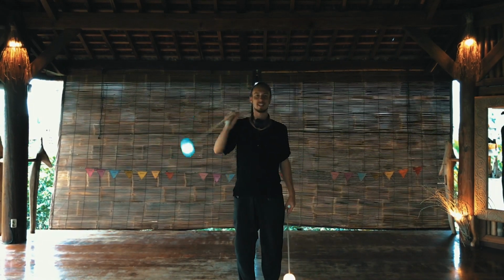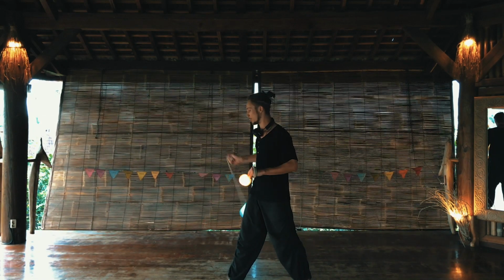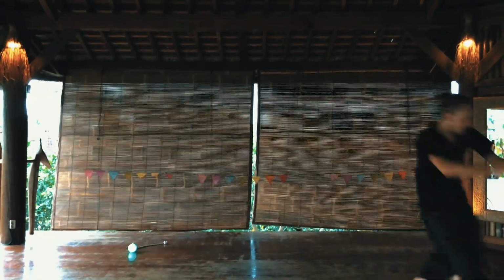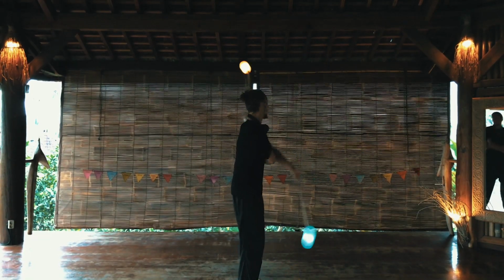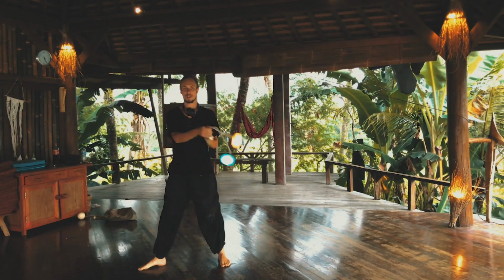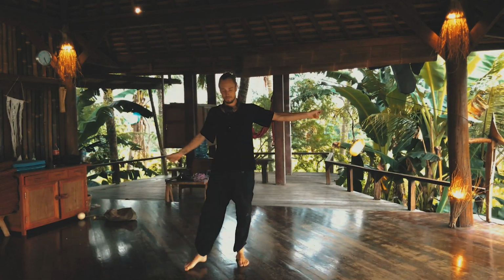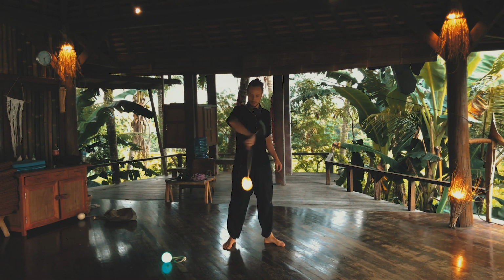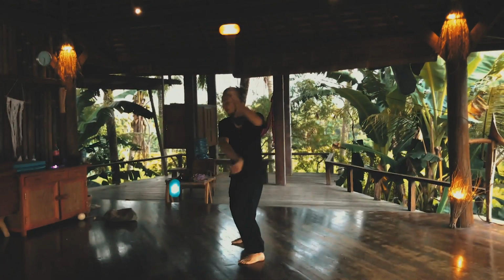Intermediate Poi Tutorial: Behind the Back Tosses (more than all you have to know)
I thought it was time for some free tutorial! For only 10$ a month, you can access tens of such tutorials, and enjoy new ones every month. (plus, help me continue doing what I love, which is highly appreciated, as I really love poi)